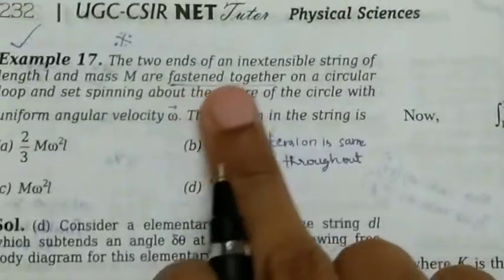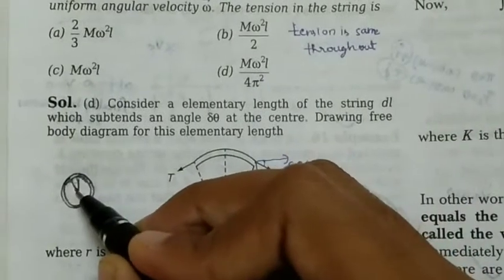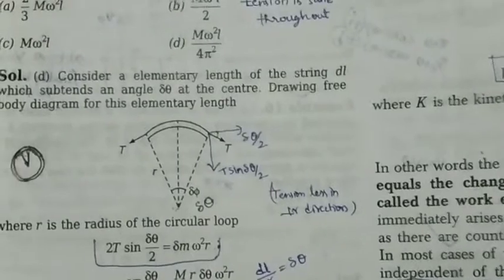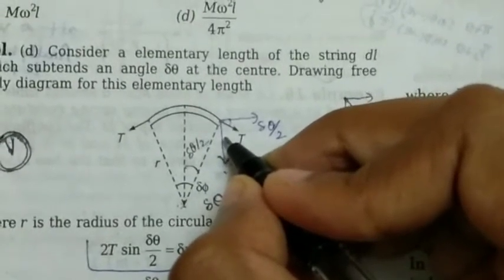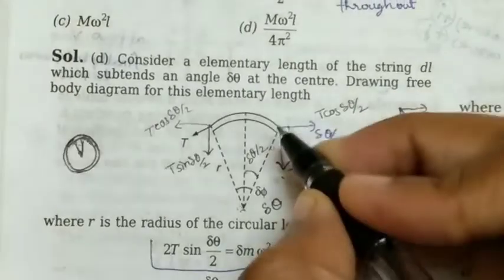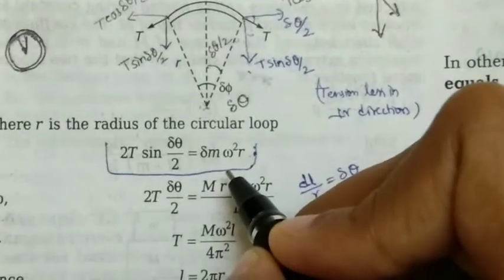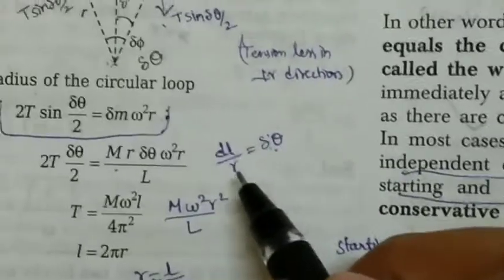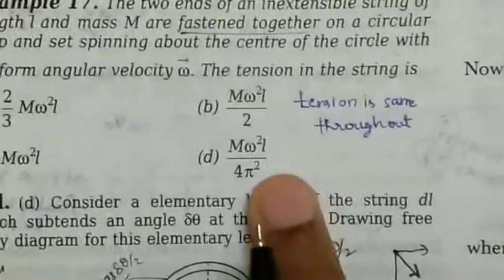Classical Mechanics Problem 7 | String fastened on circular loop | NNN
Tension acting on the string fastened on circular loop had been discussed in this problem.